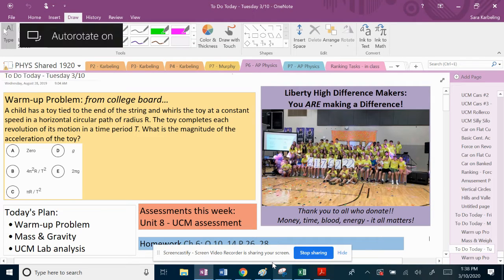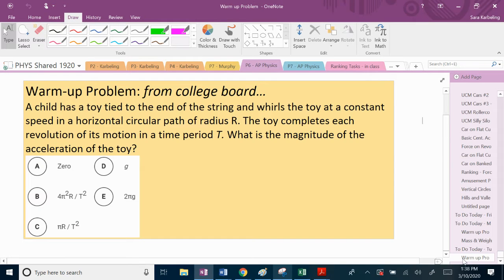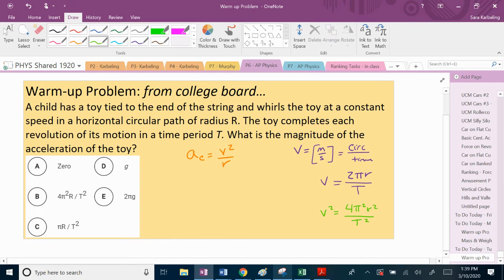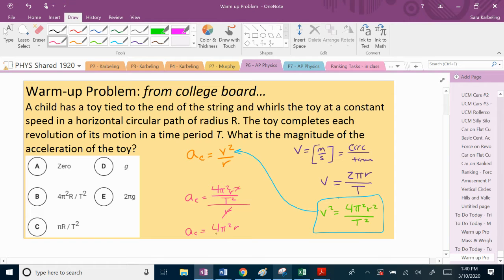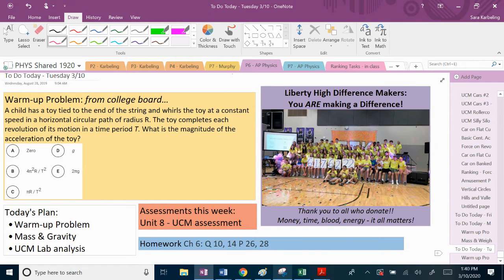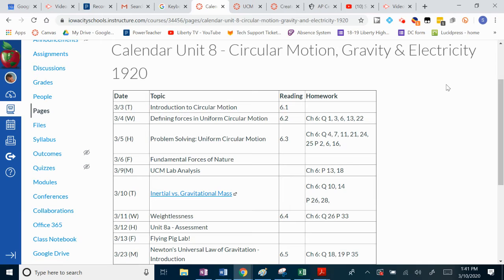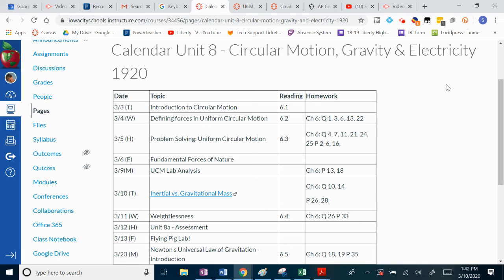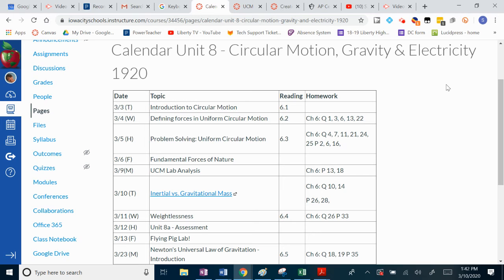AP Physics 1 3/10/20 UCM warm-up